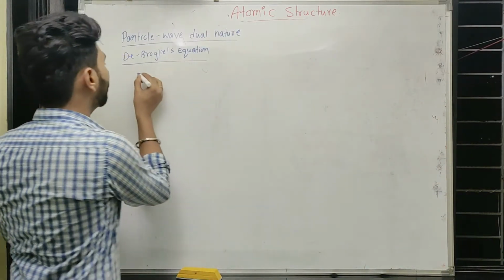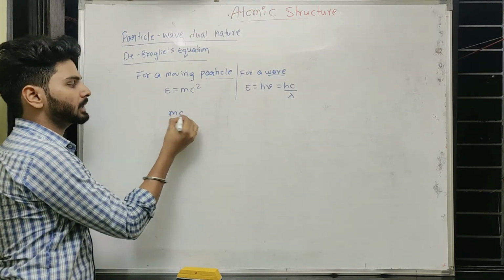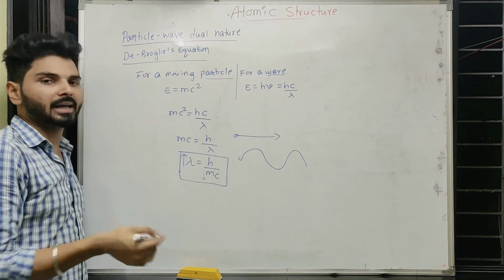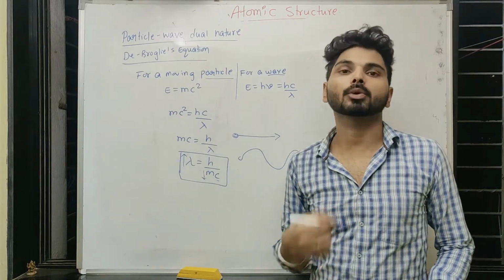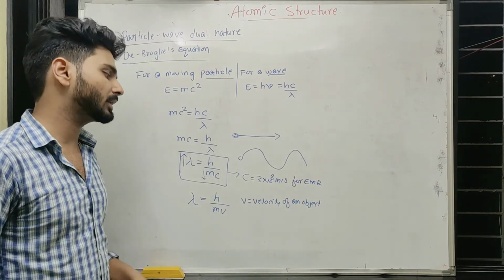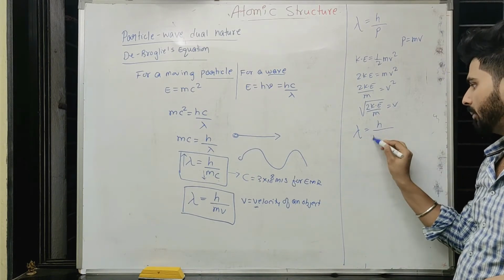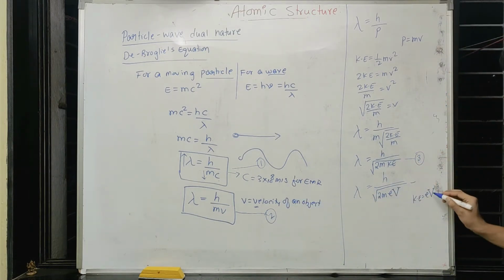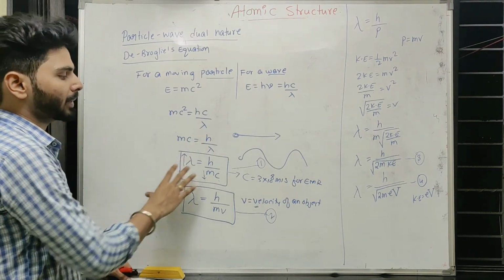ATOMIC STRUCTURE 1.8: De broglie equation|| CHEMISTRY TUT0R|IIT-JEE|NEET